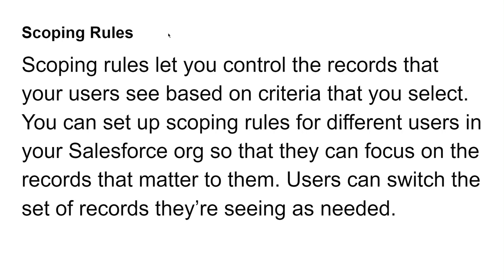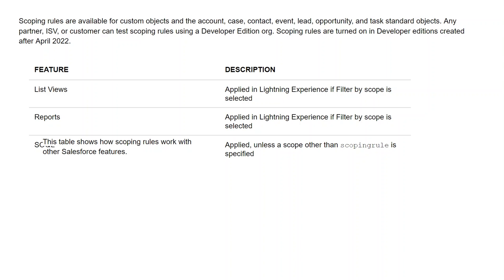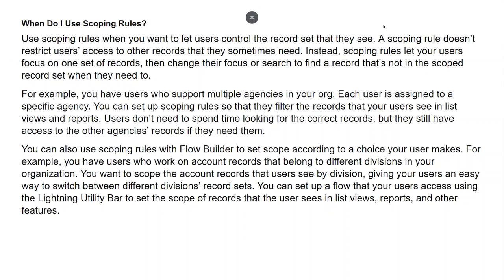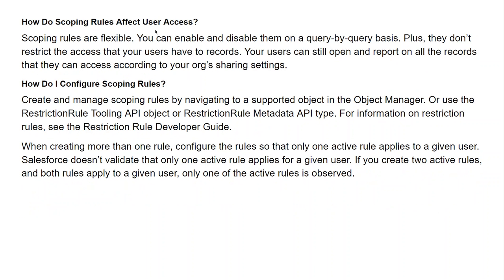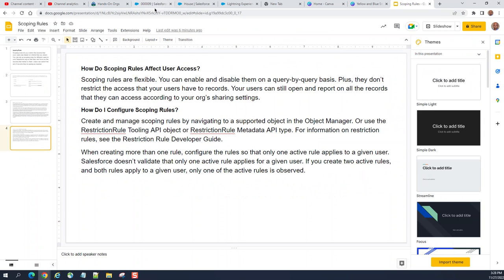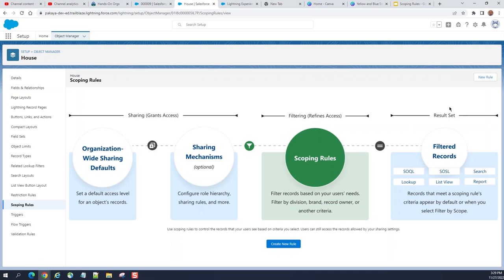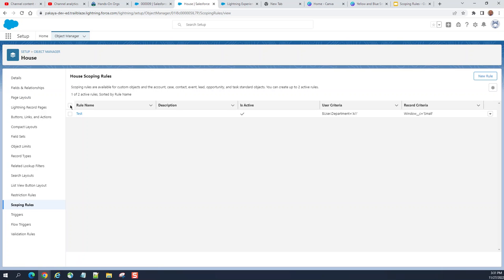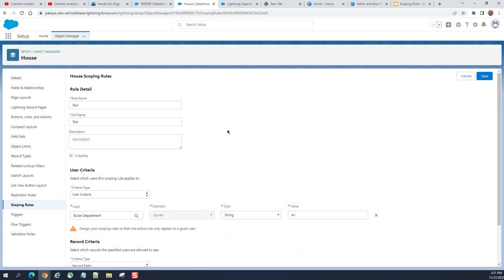How to create Scoping Rules in Salesforce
How to create ScopingRules in salesforce